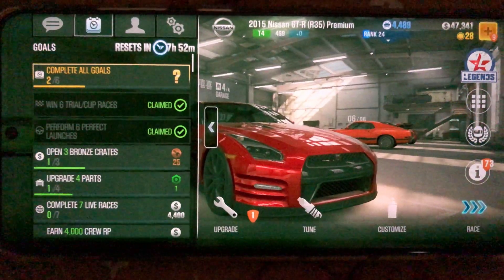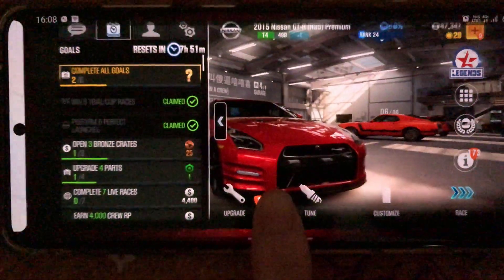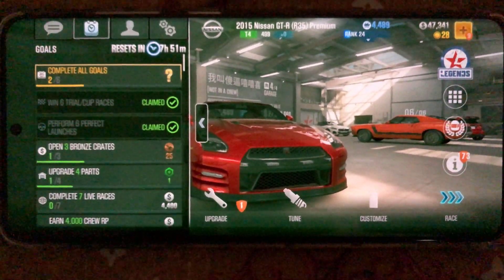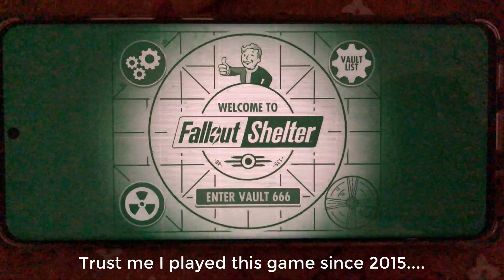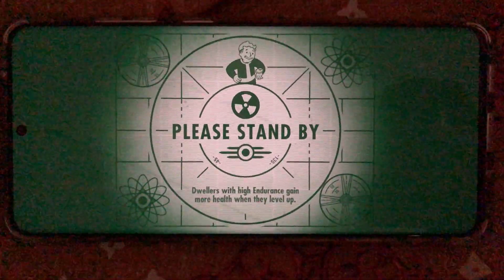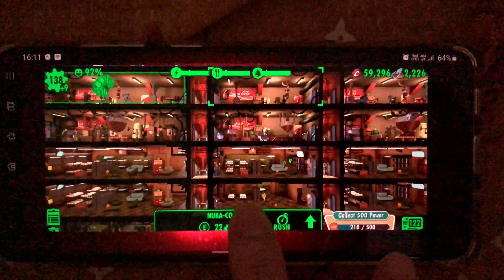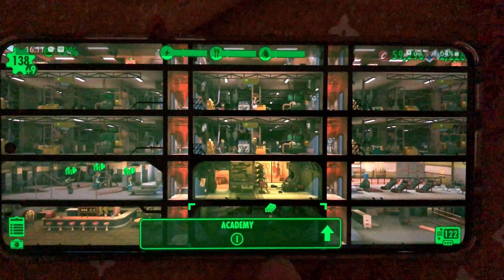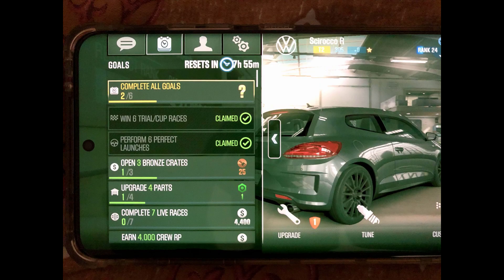SAMSUNG GALAXY S20 ULTRA EXYNOS YELLOW GREEN TINT SCREEN (AFTER APRIL UPDATE) WITH TEMPORARY FIX 🙃🙃🙃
Hi guys! I hope everyone is doing well with the current outbreak. For those who are in the quarantine, I feel ya I'm also stuck in the quarantine as well. This is my Third Tech video. In this video, I will show how to temporarily fix the yellow or green tint on your SAMSUNG S20 S20 PLUS S20 ULTRA screen. This happens right after I updated my phone with the April update. Hopefully, this video can help you guys solve the yellow-green tint issues that might occur on your lovely phone well at least for the EXYNOS version. I wish everyone is safe and healthy. Please please protect yourself by wearing a mask if you have to go outside, wash hands often, and stay home as much as possible! Stay healthy and stay strong. Please feel free to give me any suggestions or techniques at any time so I can improve in my future videos.

❤️Love❤️

Every comment means so much to me.

📱Social📱

小红书：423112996 （name is FSX )